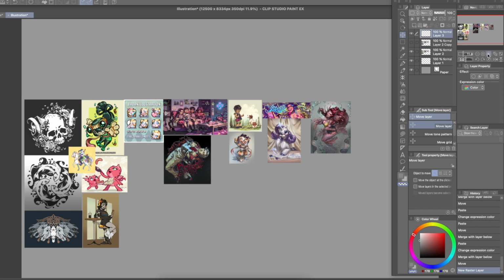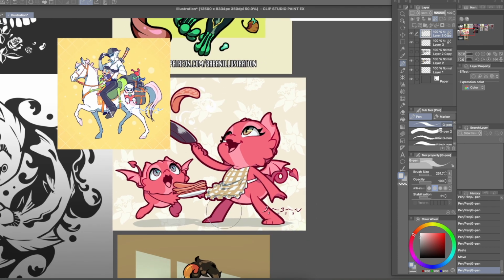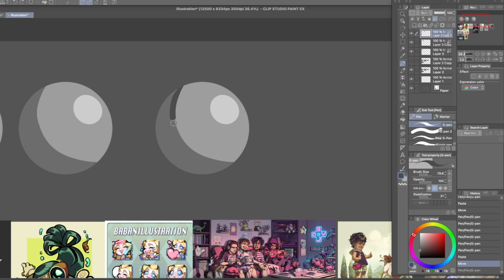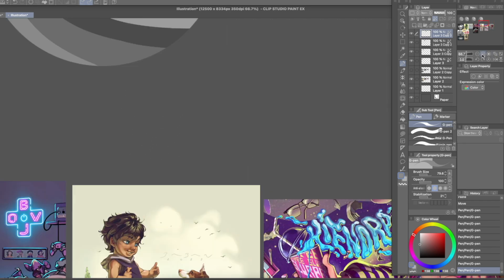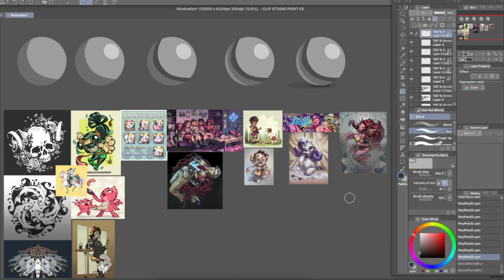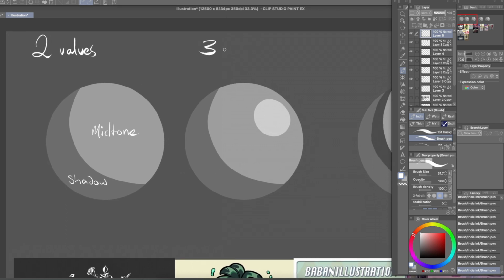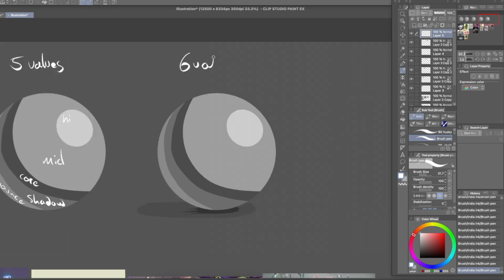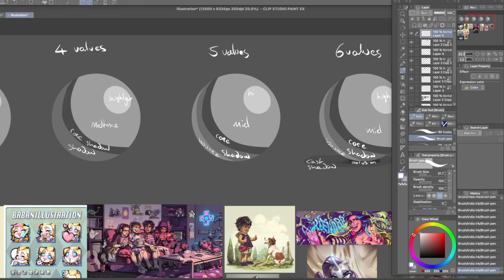Using Values in Art